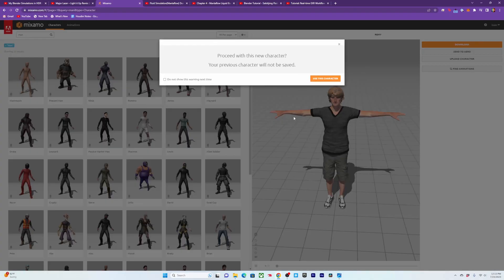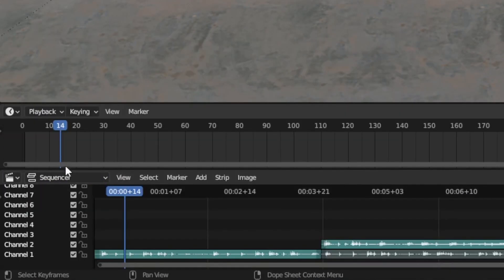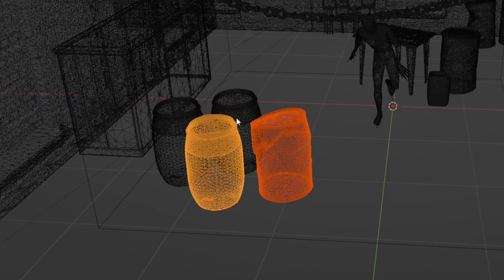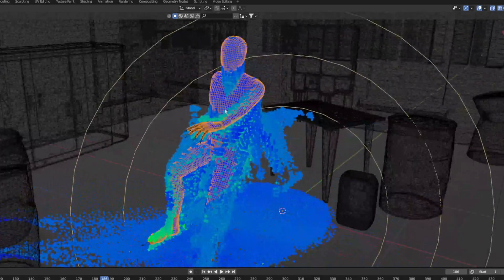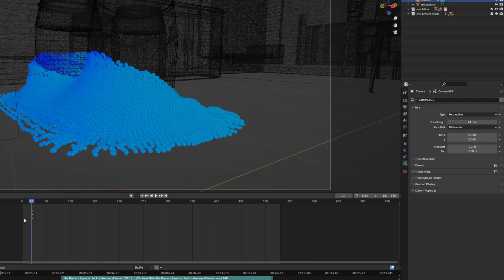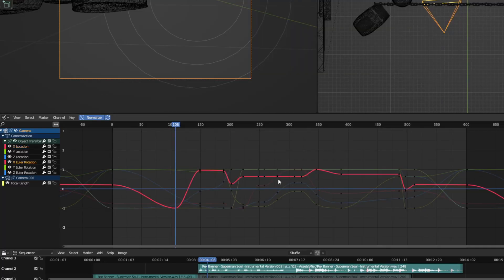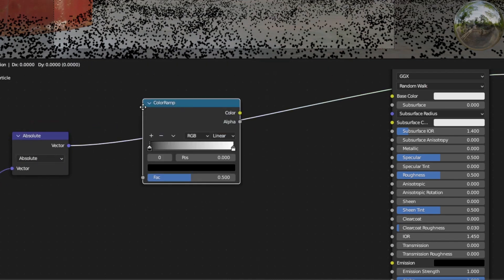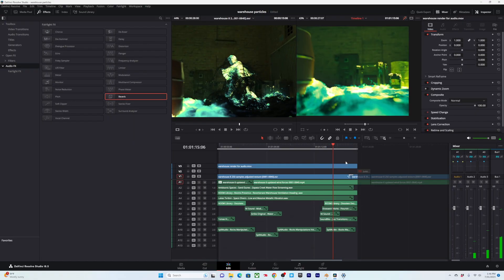Dancing Liquid Simulation Blender Tutorial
2.5 hour series too long? Here's the TLDR (too long didn't read) version :)

0:00 - Intro
0:32 - Finding animation
0:44 - Importing and setting up scene
1:13 - Music
1:37 - Timing the animation
1:45 - Liquid sim time!
2:13 - Advanced tips
2:25 - Final liquid setup
4:30 - Camera animation
5:20 - Looping camera
6:06 - Looping liquid sim
6:18 - Rendering particles
7:20 - Final editing notes
7:53 - Outro
8:03 - Channel update

Assets: Quixel Bridge
Editing: Davinci Resolve